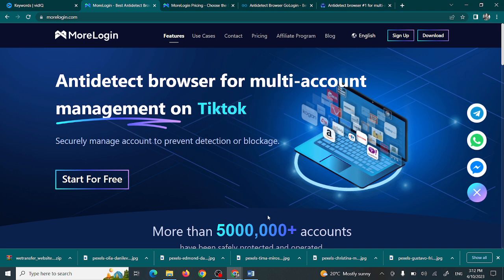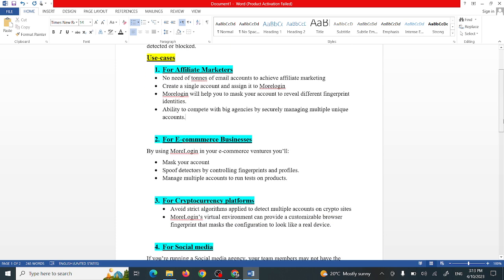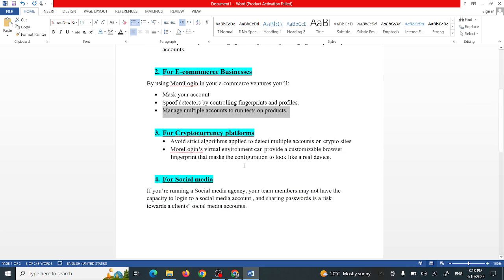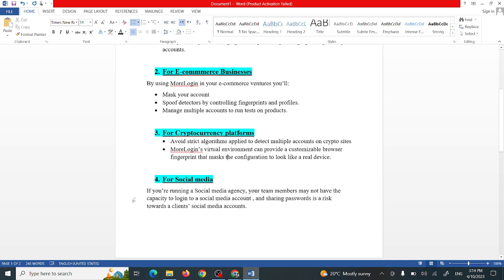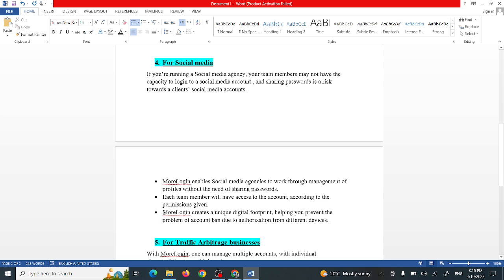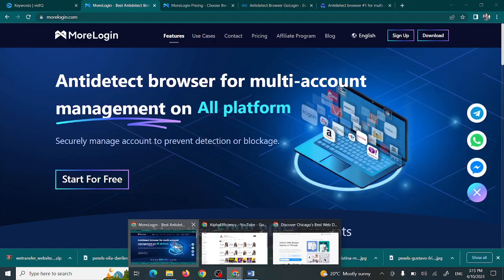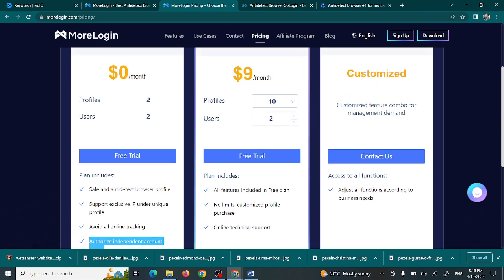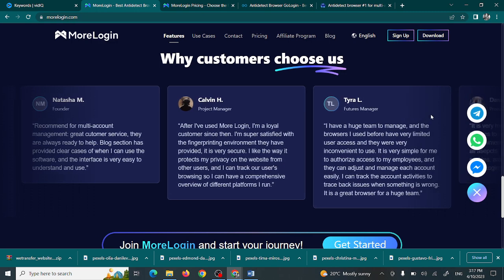MoreLogin Review: The Best Anti-detect Browser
Morelogin is an antidetect browser or literally the best antidetect browser or the ultimate multilogin browser for entrepreneurs running online businesses.
In this Morelogin review i’ll explain to you why Morelogin is the best in anti-detect browsers unlike socks5 proxy. Morelogin antidetect browser download is quite an easy process that can be achieved by anyone.

If you’re here looking for yilu proxy setup or 911 socks5 proxy or even yilu proxy use or also yilu socks5 proxy and 911 socks5 alternative and top antidetect browser then let me assure you that Morelogin is the ultimate anti-detect browser suitable for you.

You can manage multiple accounts if you are an affiliate marketer multiple accounts and looking for a virtual browser with multilogin proxy or even if you’re looking for 911.re alternatives then Morelogin will do you some justice.

The 911 socks5 used to be one of the best antidetect browsers but currently Morelogin is the best 911.re alternative. Yilu proxy,and 911s5 are also common anti-detect browsers in the market however, only Morelogin has proved to be the most stable and reliable anti-detect browser.

Whether you’re looking for Yiluproxy or adsense or multi login or browse more login or even octo browser download and also anti fingerprint browser and multilogin antidetect browser then Morelogin is the only anti detect browser that you need to consider.

octo browser crack and transparent login form and even octo browser browser and virtual antidetect browser and static residential proxies and go login browser and antidetect and abdessamad geek are common searches when people are looking for best anti-detect browser.

It therefore goes without saying that the best anonymous browser and anti-detect browser is Morelogin compared to Octo browser and other browser antidetect browsers.

Morelogin is a free antidetect browser and is the best sessionbox alternative and browser fingerprint browser. If you’re searching for facebook ads or how to make money with google adsense and also undetectable browser and digital fingerprint and incognition browser and dolphin browser, then Morelogin is where you start.